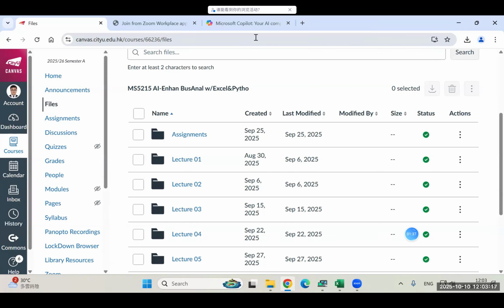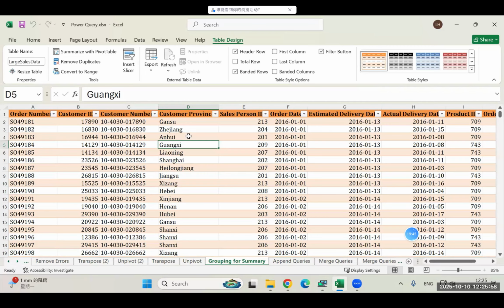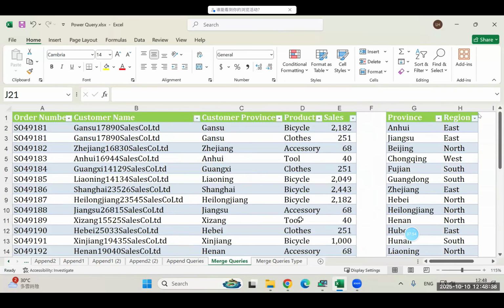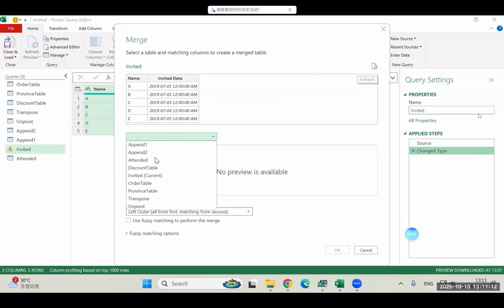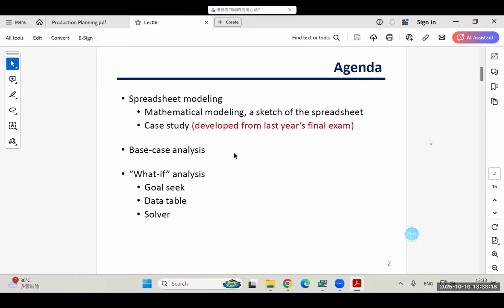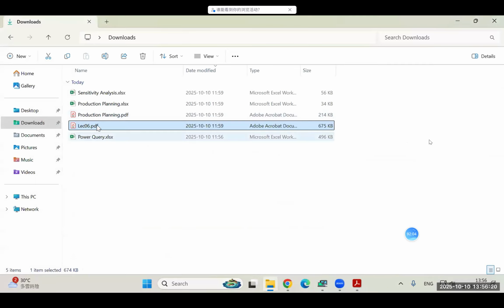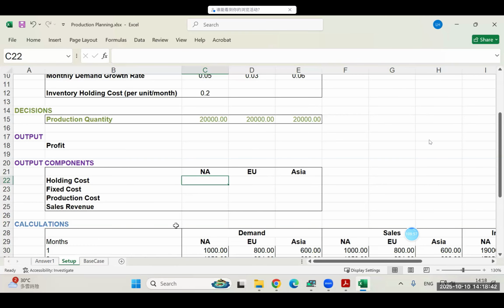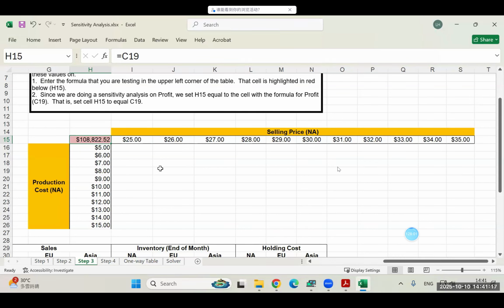AI与excel10月10日